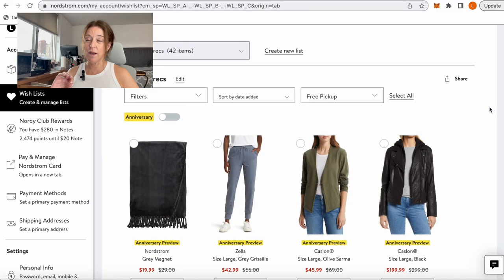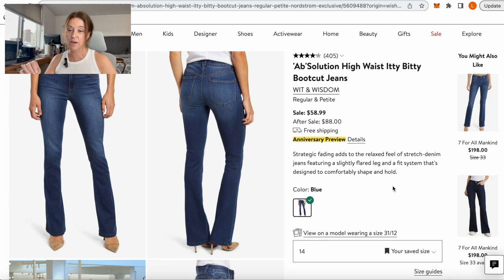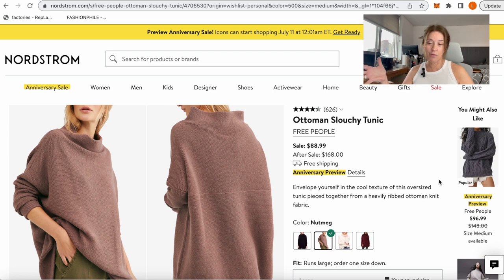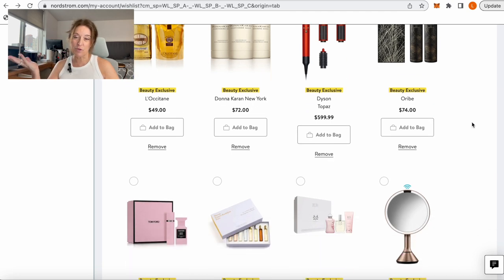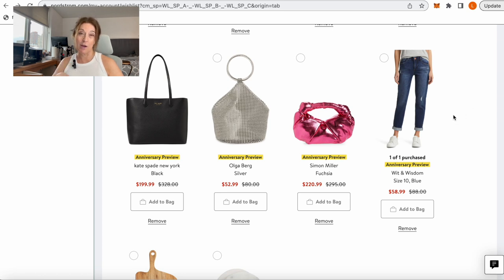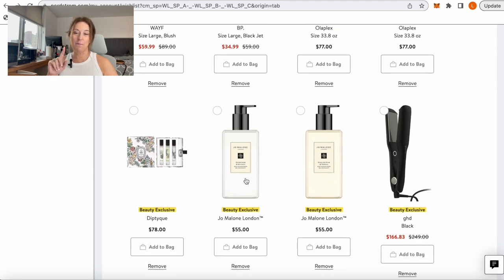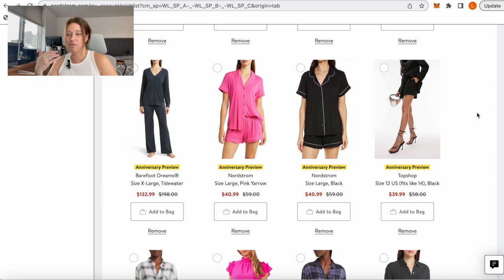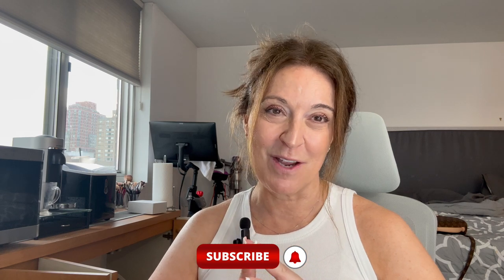Fashion Forward at 40+: Nordstrom Anniversary Sale Picks for a Stylish Wardrobe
I have been shopping the Nordstrom Anniversary Sale since 2006!  I would say I'm kind of an "expert" lol.  I started watching Anniversary Sale preview and haul videos about 6 years ago.  They're some of my favorite videos to watch.  So, because I now have a channel and I love the sale so much, I thought I'd jump on the very full bandwagon and do my own Anniversary Sale content.  My videos will be from the "middle of my life" perspective and will hopefully help others who are in the same stage of life make some good sale purchases.

Nordstrom Sale Important Dates:
Preview:  now-July 11th
Icon Shopping:  July 11-16
Ambassador Shopping:  July 12-16
Influencer Shopping:  July 13-16
Sale open to public:  July 17-August 6
# Add info for engagement question.  Share them in the comments below!